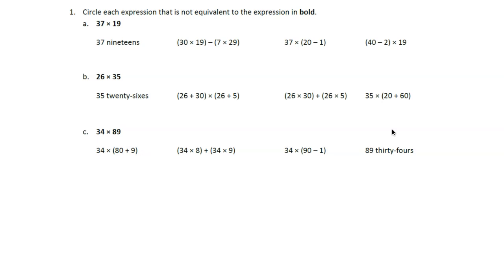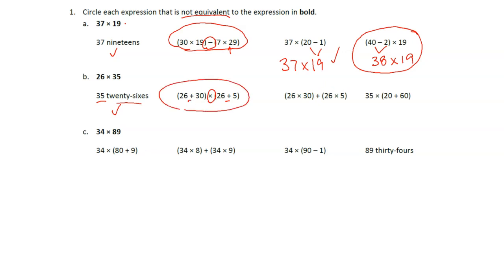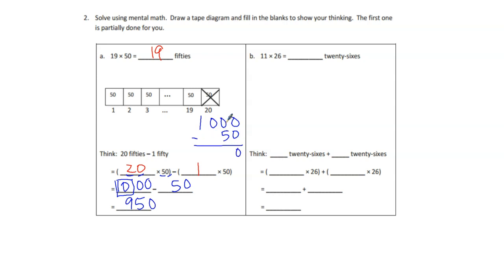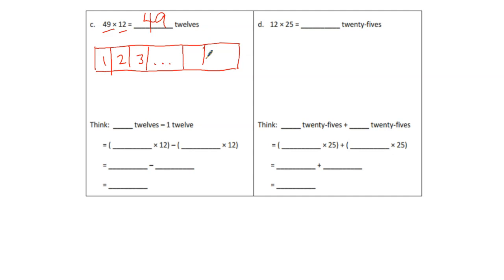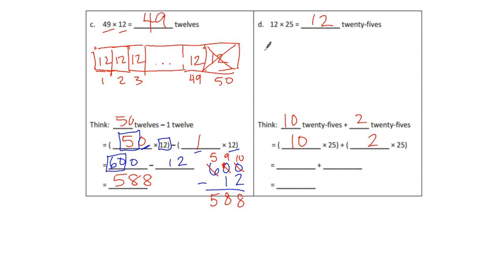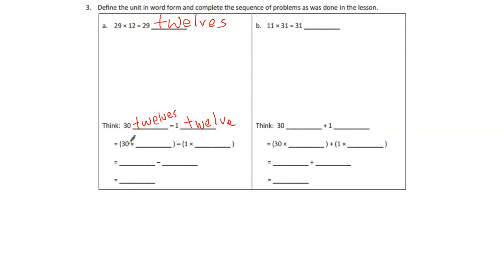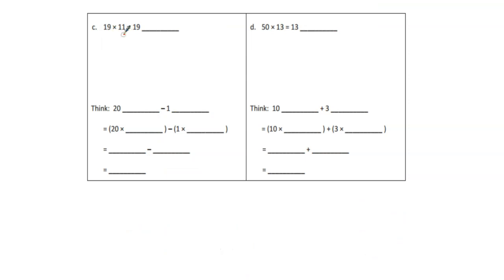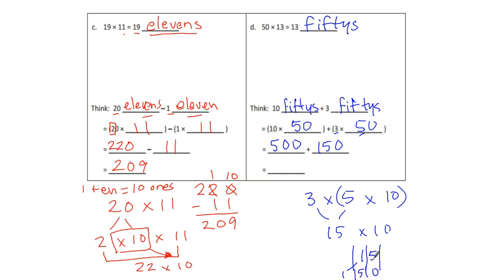Grade 5 Module 2 Topic B Lesson 4 Homework Helper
Lesson 4: Convert numerical expressions into unit form as a mental strategy for multi-digit multiplication.